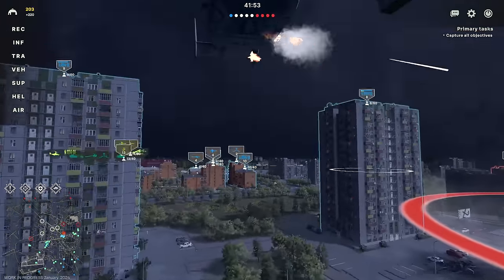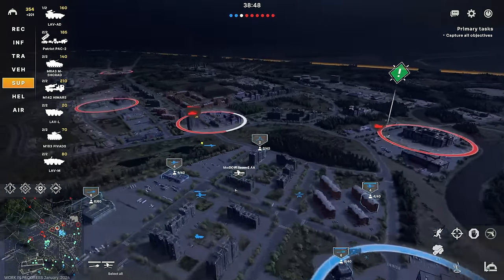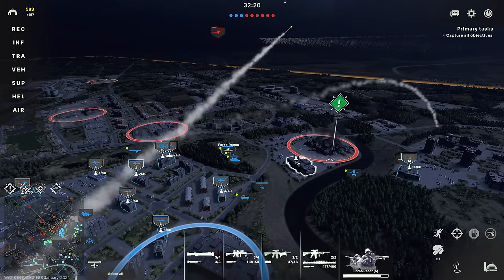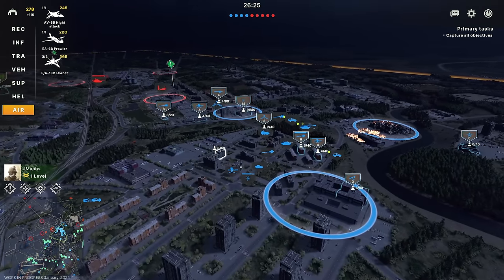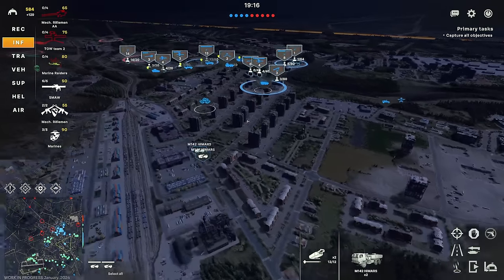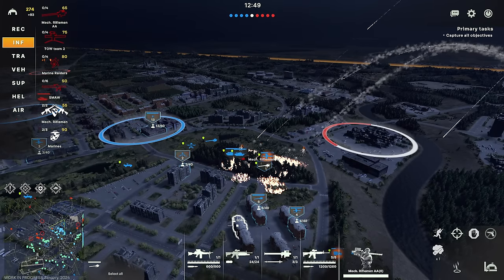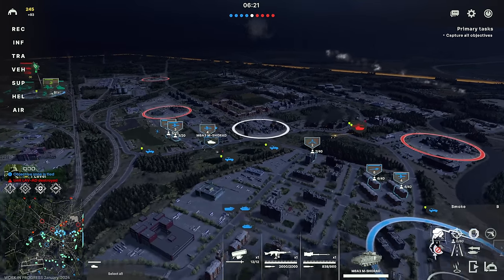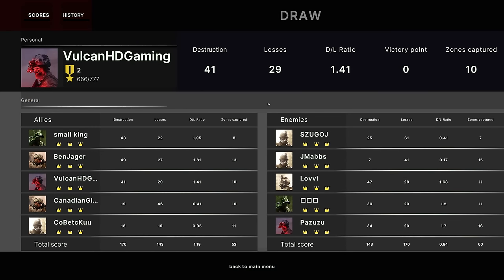FULL SCALE heliborne assault with AMERICAN special forces! - Broken Arrow Multiplayer Gameplay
Another fantastic game using the American forces. Utilising my helicopters to keep up the tempo I hold out in the middle and help my team try and win!